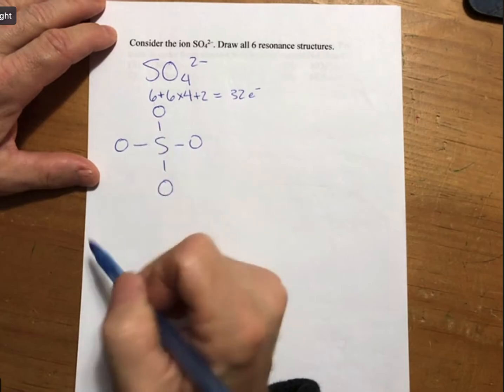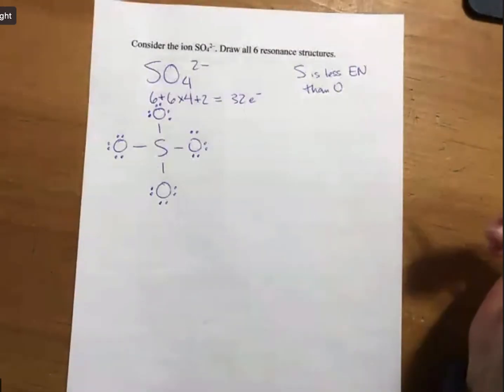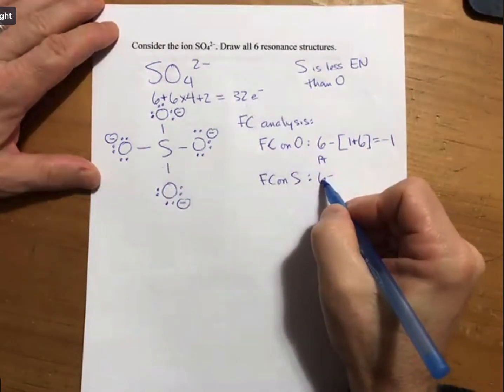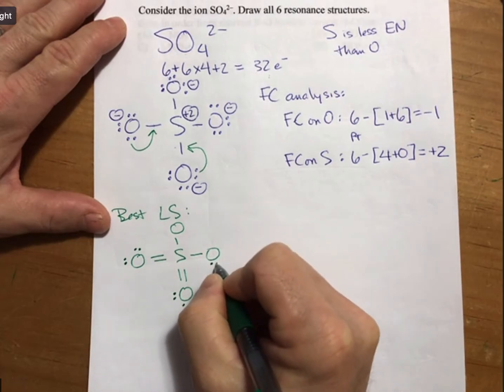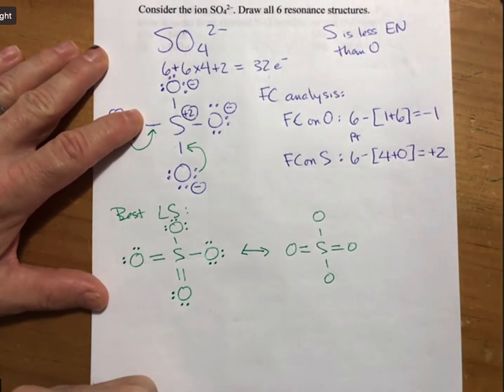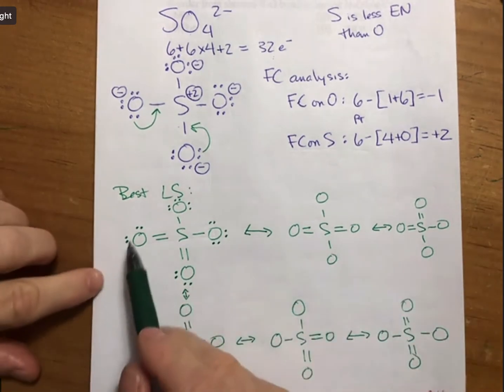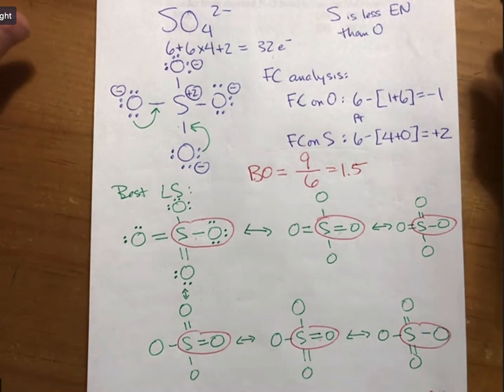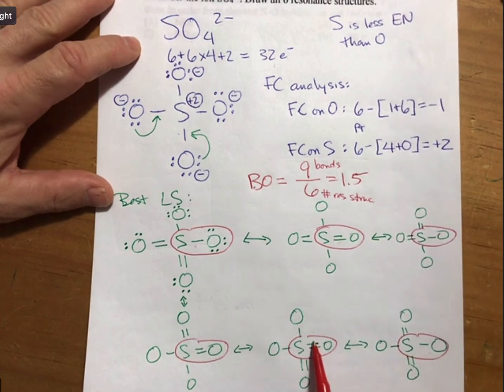HW 11-04 CHM 1010 SO42- 6 RS